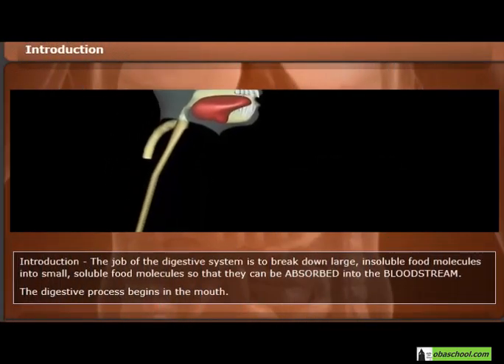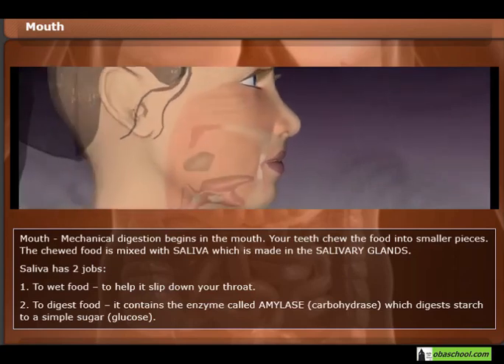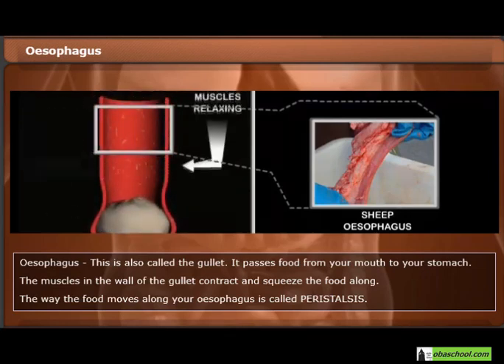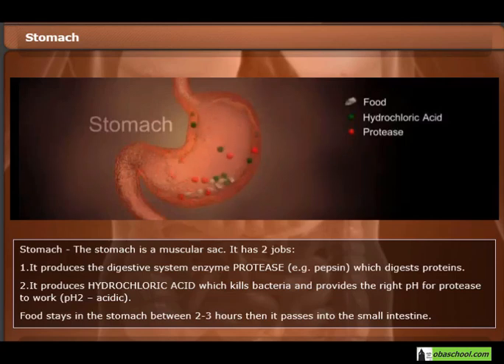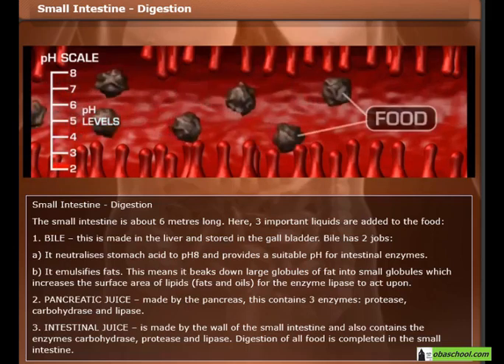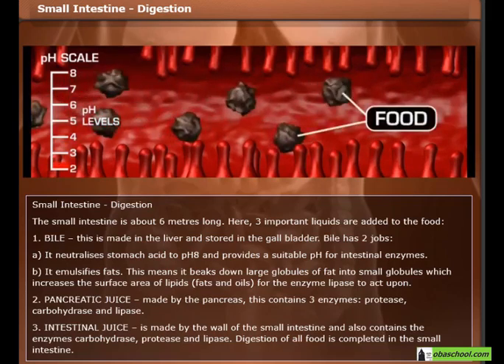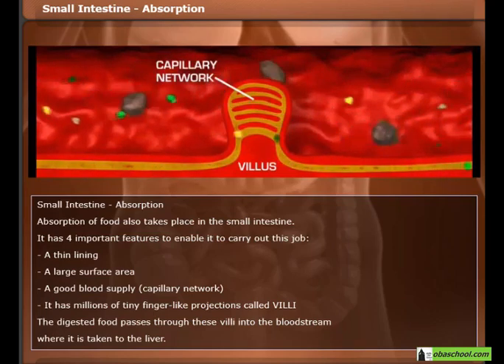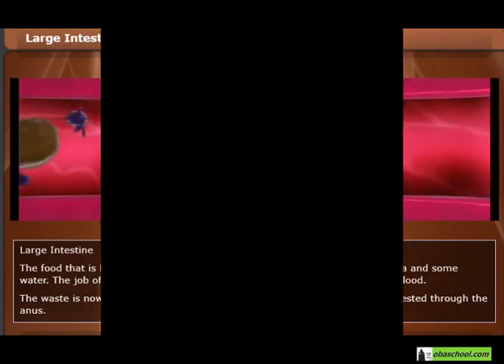GCSE Biology Revision-Organisation and Digestive System-How Digestive System Works-Digestive System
biology simulation digestion the digestive system 480

GCSE Biology Revision, Organisation and Digestive System, How the Digestive System Works, Digestive System